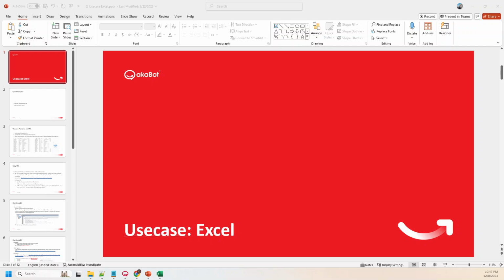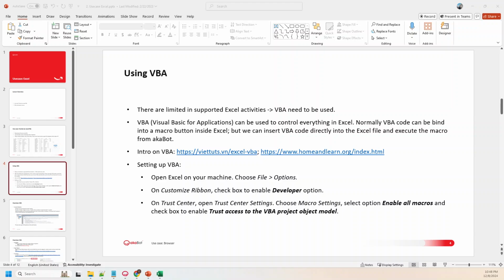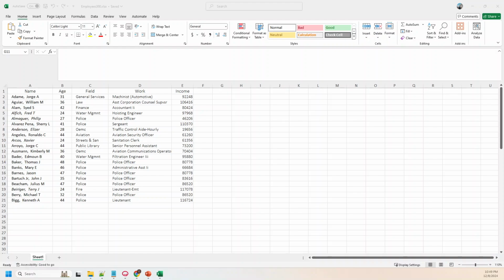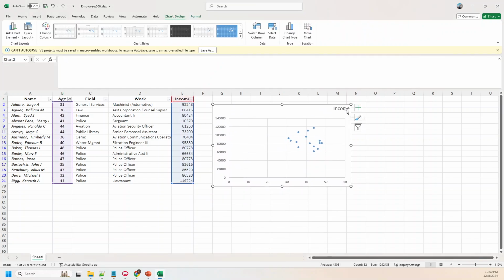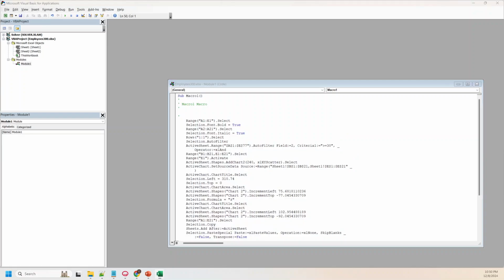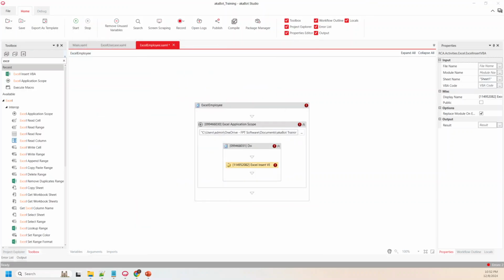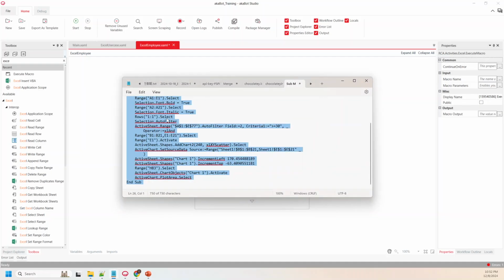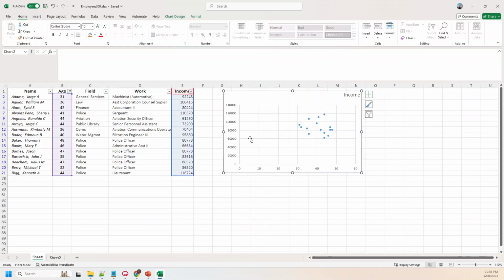Day 4 - Part 1: Use Case - Excel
Dive into the world of Robotic Process Automation (RPA) with our comprehensive akaBot training course. This 5-day program is designed to equip learners with the skills and knowledge to master RPA and the akaBot platform, from foundational concepts to advanced practices. By the end of the course, you'll be ready to tackle real-world automation challenges with confidence!

In day 4, you will:
- Discover best practices for bot development to ensure optimal performance and maintainability.
- Gain insights into real-world use cases and learn to navigate common challenges.